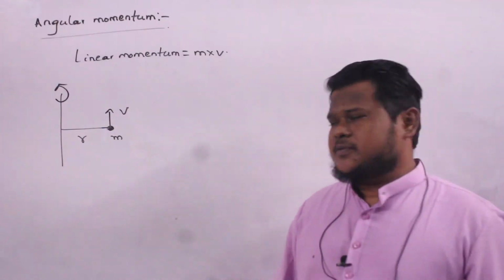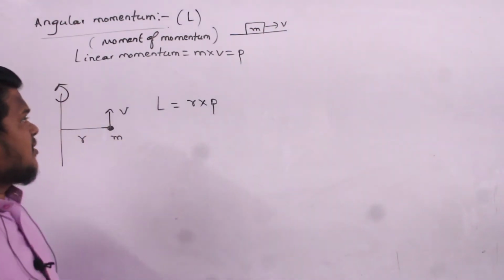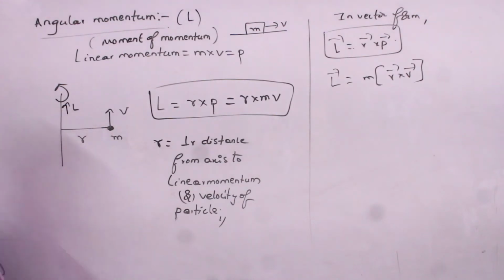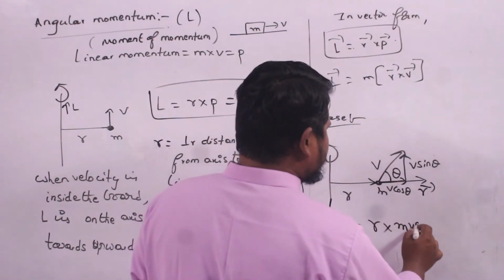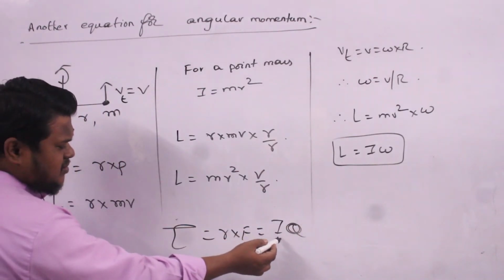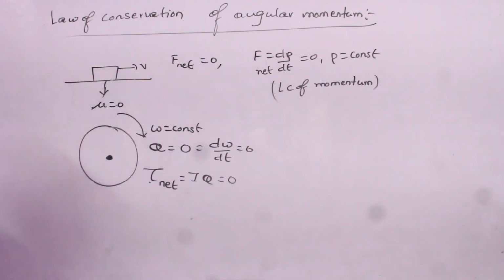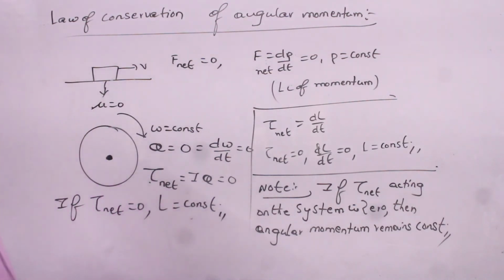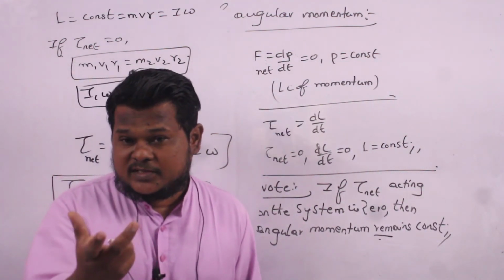L-5/ANGULAR MOMENTUM AND IT'S CONSERVATION//ROTATIONAL DYNAMICS//NEET SERIES